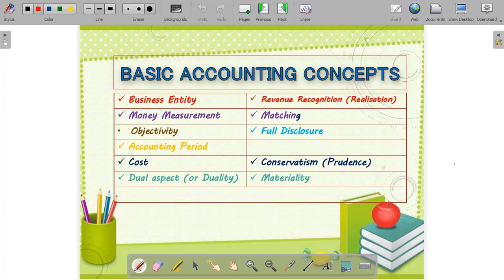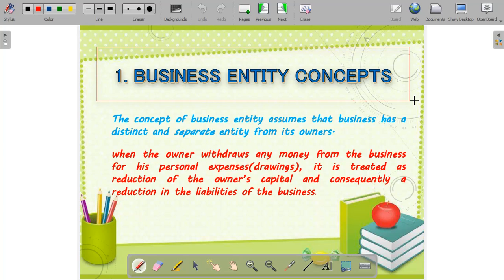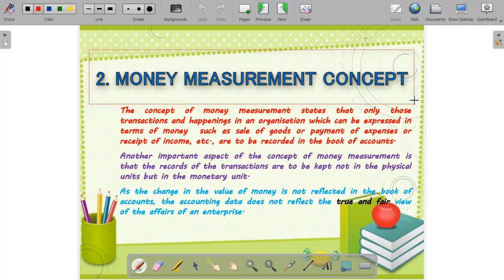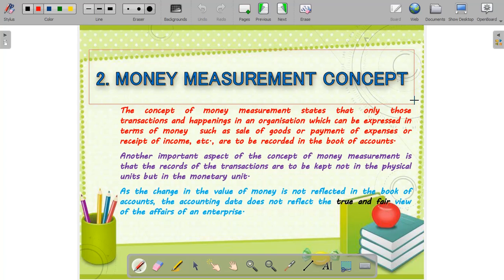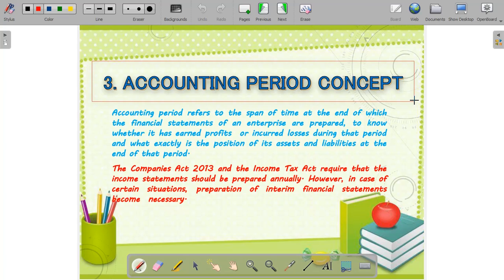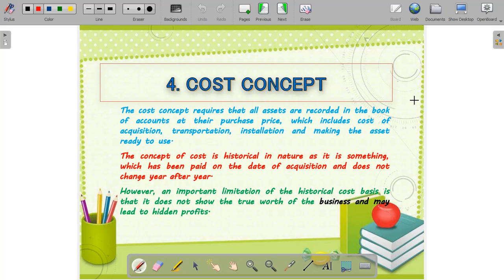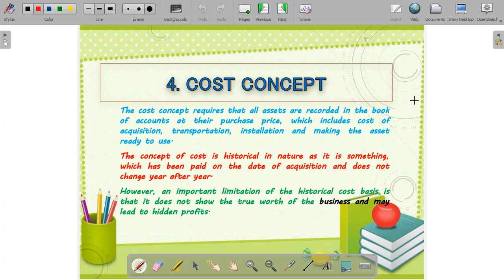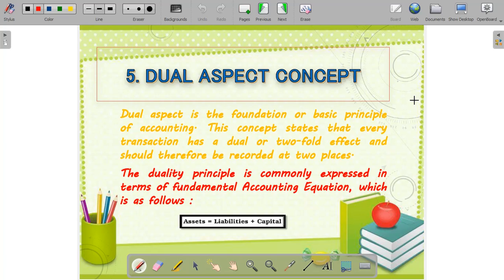CLASS-11/ACCOUTANCY/ ACCOUNTING PRINCIPLES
Dear students, we will five discuss accounting principles in this video.
1.Business entity principle
2.Money measurement principle
3.Accounting period principle
4.Cost principle
5.Dual aspect principle